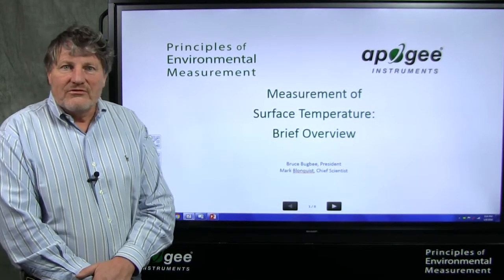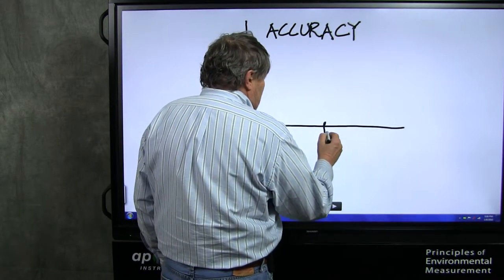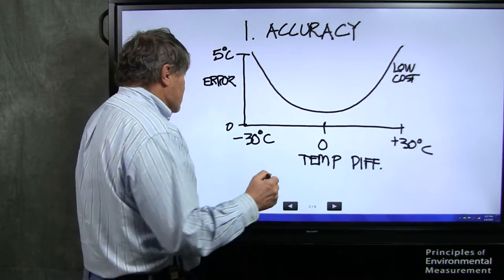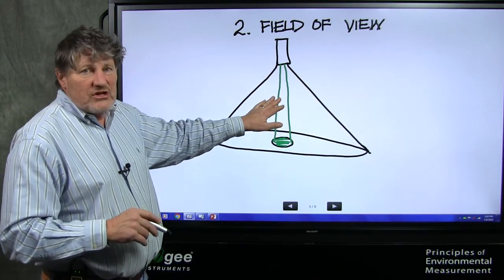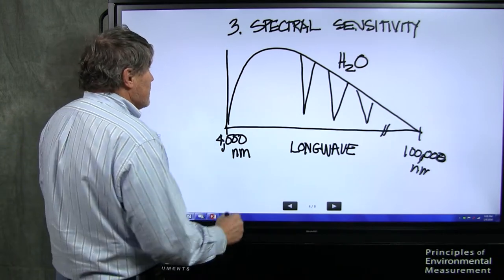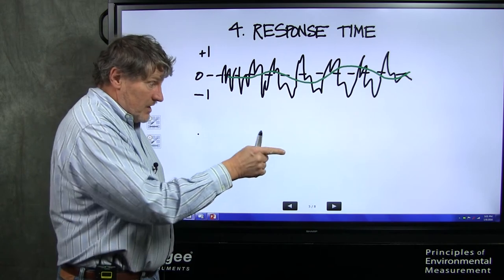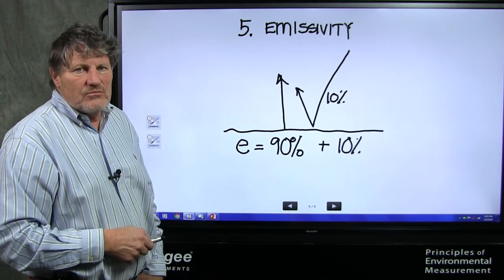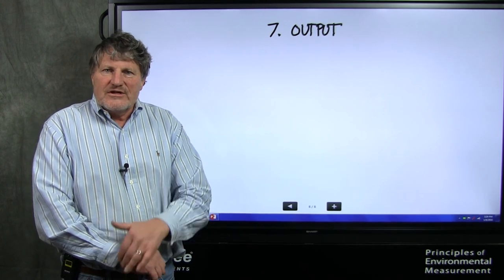Brief Overview of Infrared Radiometers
Dr. Bruce Bugbee, of Apogee Instruments, discusses surface temperature measurement and covers seven characteristics that set research grade infrared radiometers apart from hobby grade infrared temperature guns.

VIDEO CONTENT

7 Characteristics of Research-grade Infrared Sensors

1. Accuracy 01:17
It is easier for sensors to be accurate when the sensor body temperature is close to the temperature being measured. As the difference between those sensor body temperature and surface temperature being measured have a greater temperature difference it is hard for a low cost hobby grade sensors (infrared temperature guns) to read accurately and errors can be around five degrees C. Apogee sensors have an accuracy specification of plus or minus 0.2 degrees C.

2. Field of View 03:20
Hobby sensors have an enormous field of view. They see everything and take an average temperature reading of what they see. Apogee sensors come in variable field of view so you can target the area you want the surface temperature of.

3. Spectral Sensitivity 04:36
Apogee infrared radiometers measure a range called the atmospheric window, which keeps air temperature and water vapor from interfering with the surface temperature measurements. Hobby sensors typically measure all of this giving a less accurate reading.

4. Response Time 06:14
Apogee infrared sensors have much smaller noise so they can make measurements over short time intervals for faster response times, which is critical for many applications like phenotyping.

5. Emissivity 07:25
Infrared temperature guns often do not account for emissivity in their measurements. Apogee Instruments mathematically accounts for emissivity and our temperature sensors allow you to correct for those errors.

6. Durability 08:40
Apogee infrared temperature sensors are designed to collect data in outdoors in fields year after year through harsh weather conditions. Infrared thermometer guns are not made for field deployment.

7. Sensor Output 09:04
Apogee sensors come in multiple output options including analog, SDI-12, and Modbus. Hobby sensors output the temperature reading on the sensor only making hard to log data. However, if it is desired to see instant temperature readings this can be done with an Apogee infrared meter that has a digital display and logs measurements.